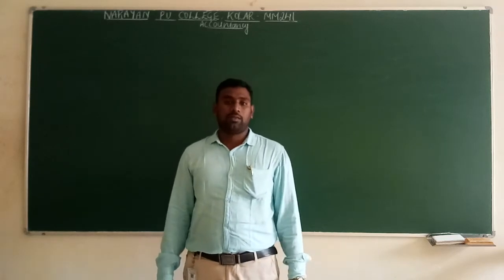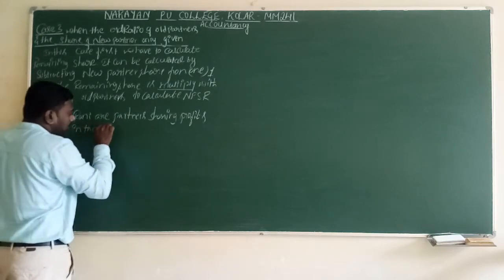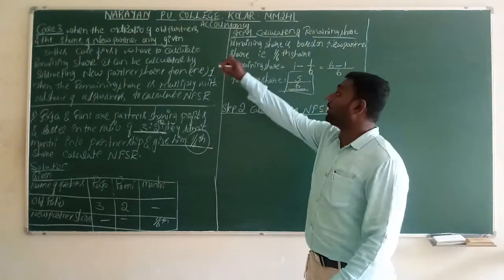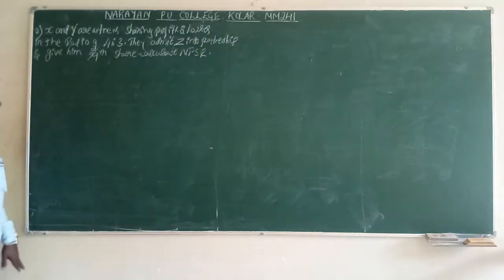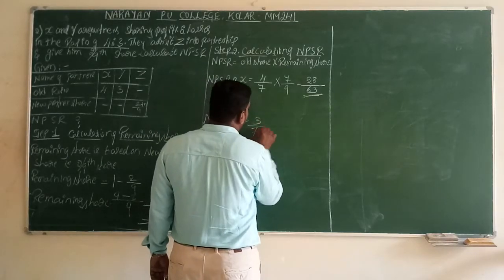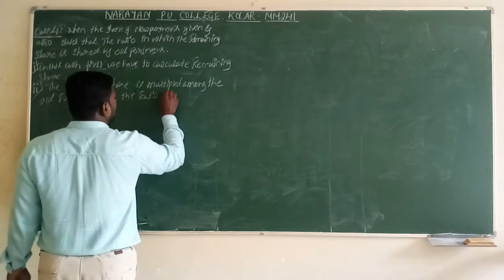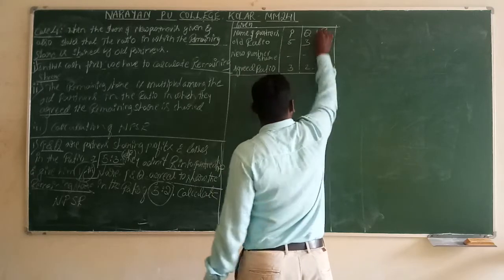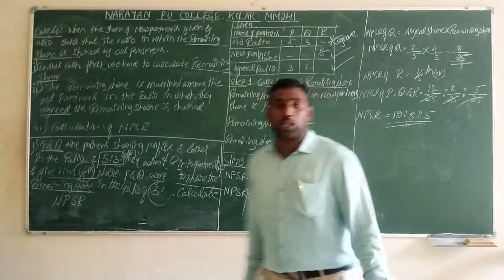2nd - PUC - ACCOUNTANCY - ADMISSION OF A PARTNER - PART - 13